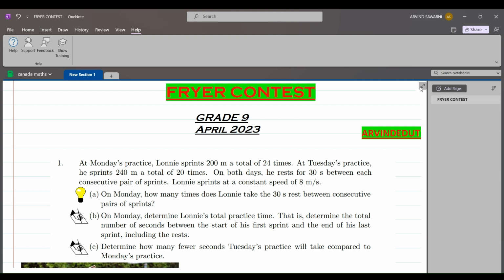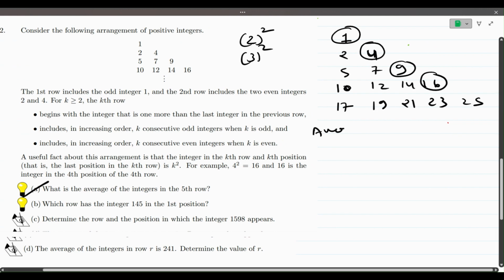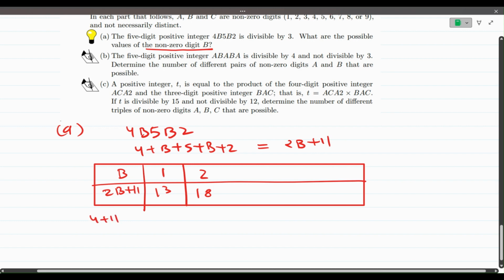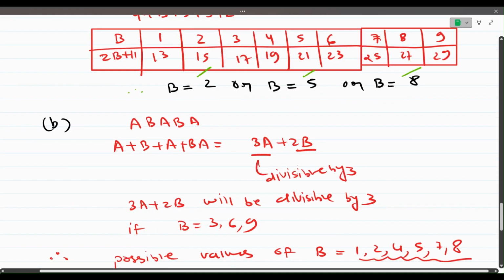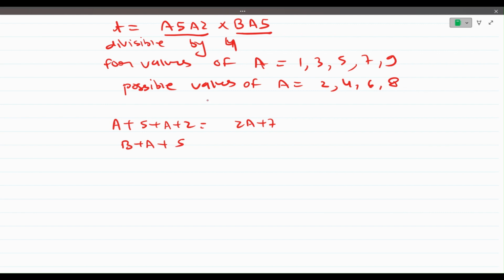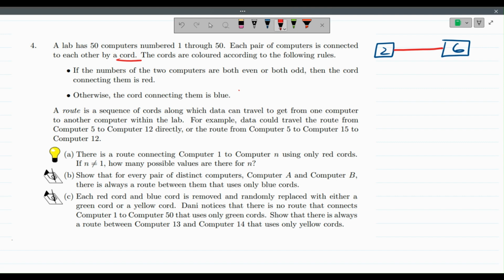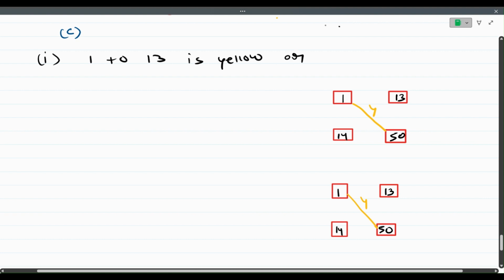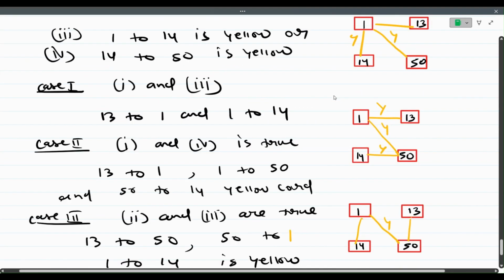Fryer Contest 2023 Gaede 9, University of Waterloo Canada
The Center for education in mathematics and computing, University of waterloo Canada North America and South America Fryer contest 2023 Grade 9